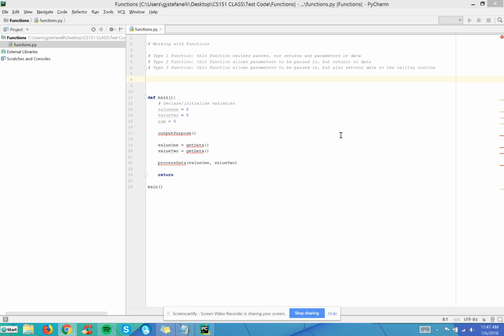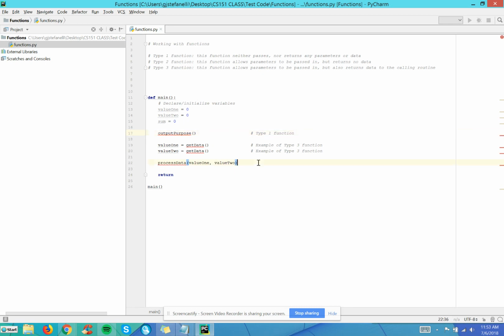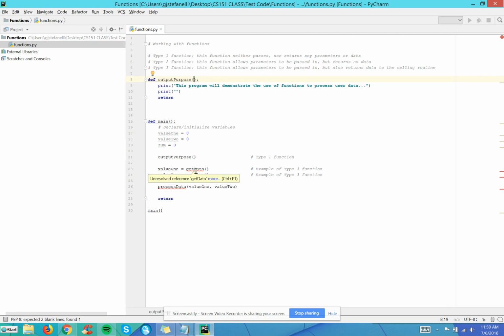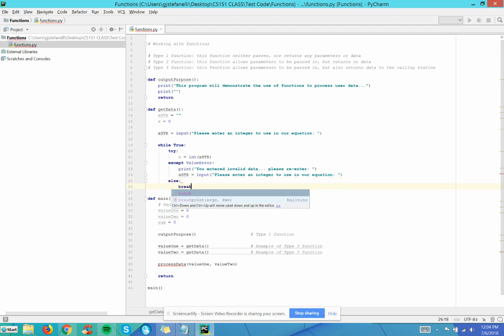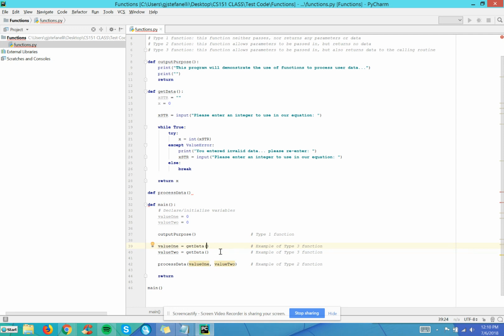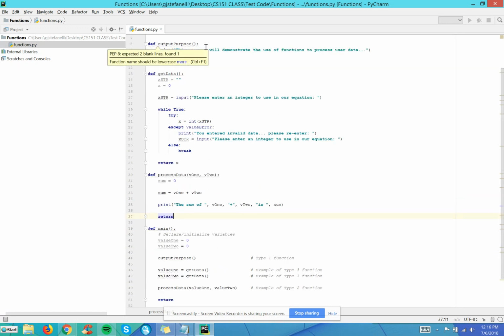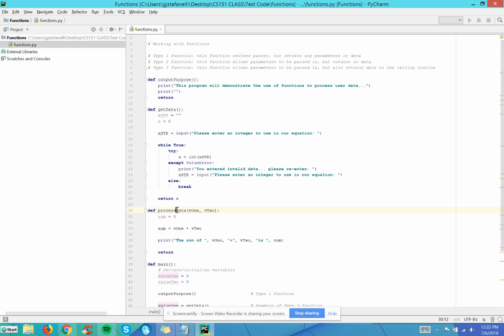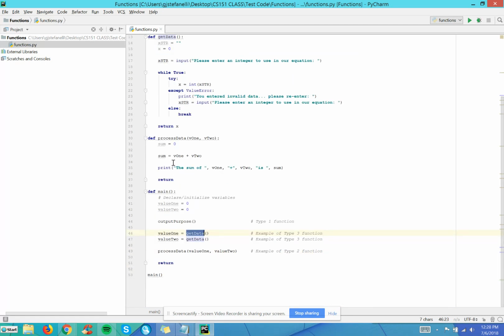Working with Functions VIDEO